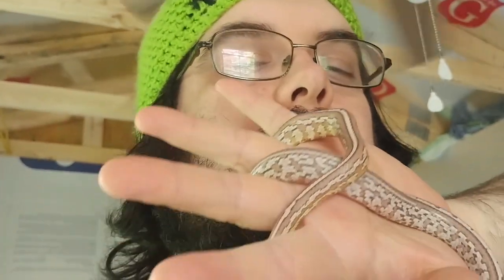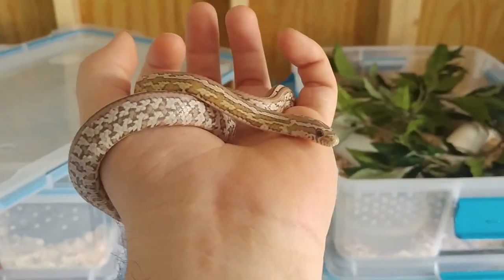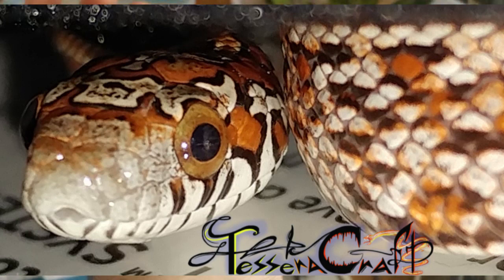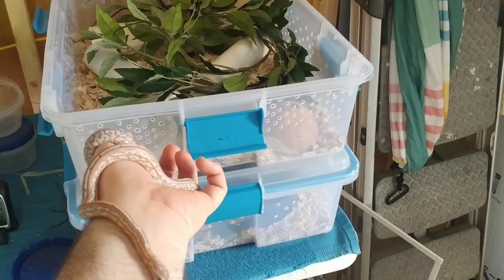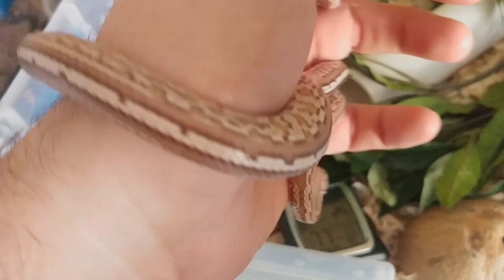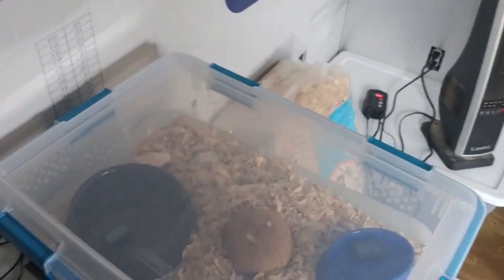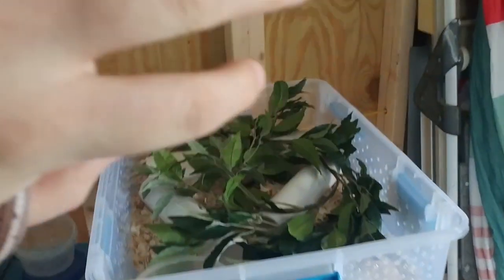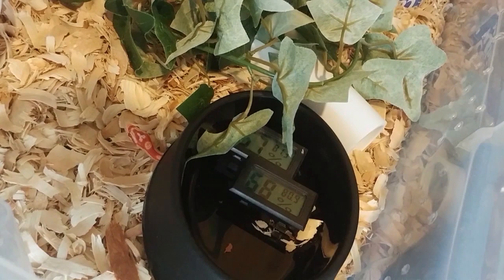Corn Snake Care Guide Part 2: Humidity Control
This is a video on the topic of Corn Snake husbandry.  In this video I talk about how to control the moisture levels for your cornsnakes

This video features My Tessera Corn Snakes, Alexstrasza (red diffused tessera) Sapphiron (hypoberry anerythristic) and Coridormi (extreme reverse okeetee)